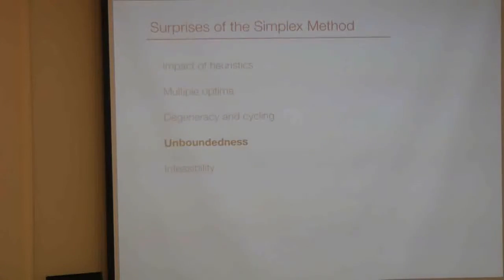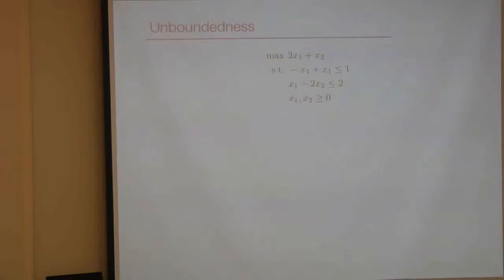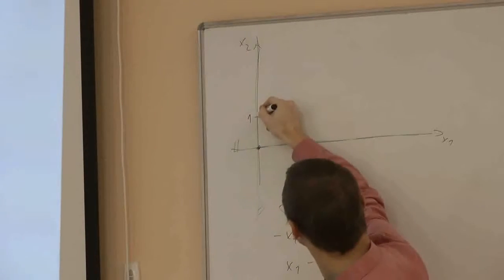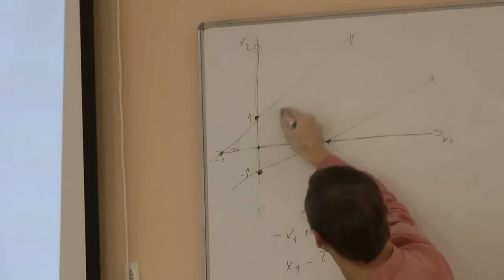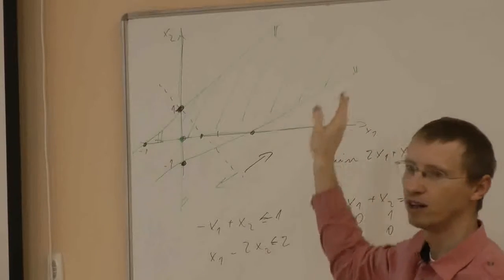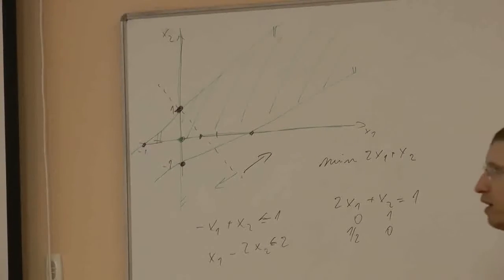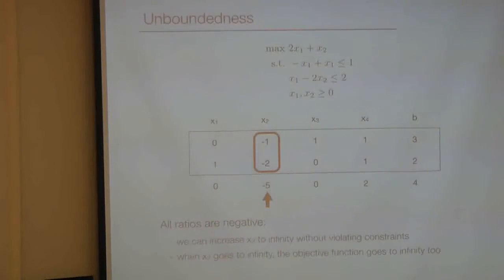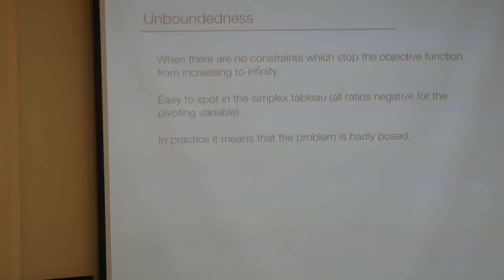OPTPV_20141118 04